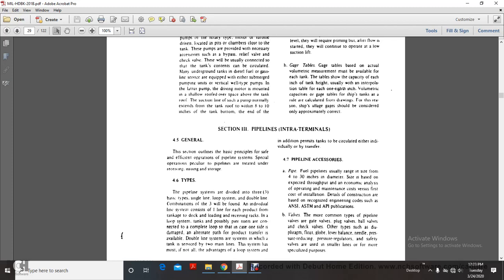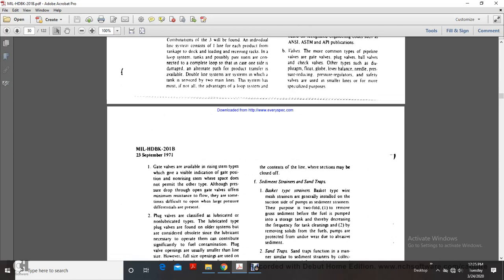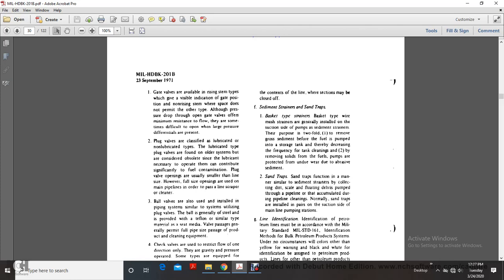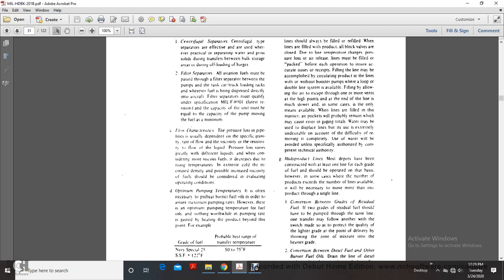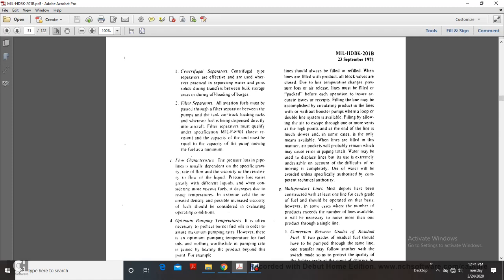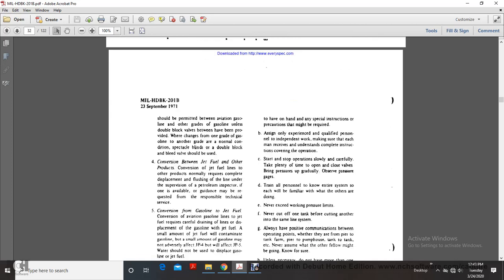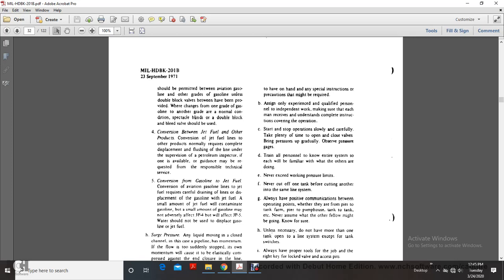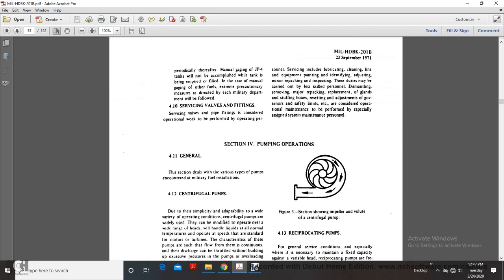MIL HDBK 201 PETROLEUM OPS PART 6